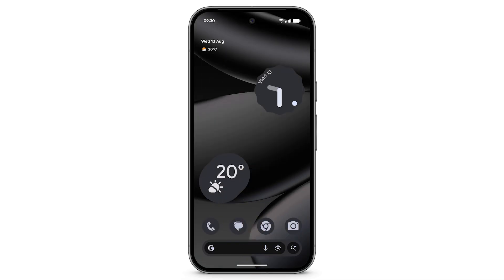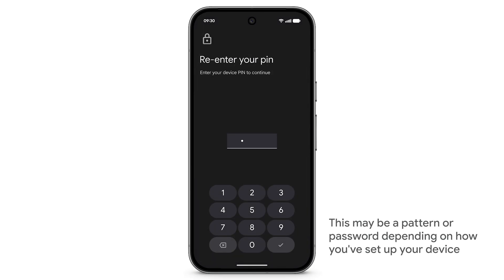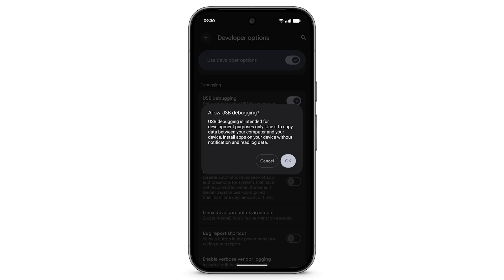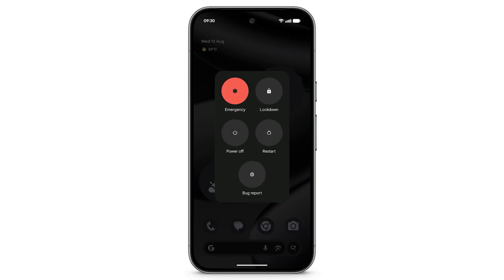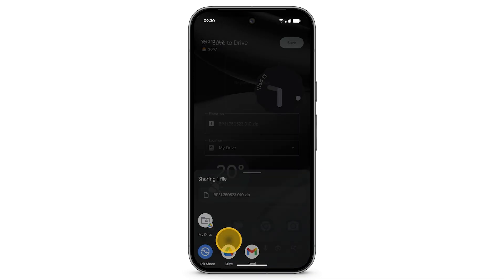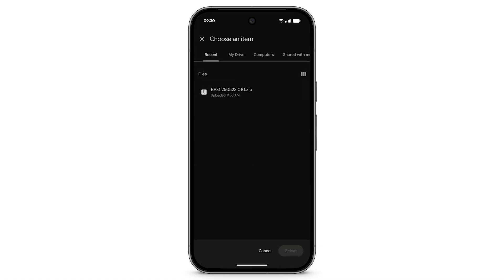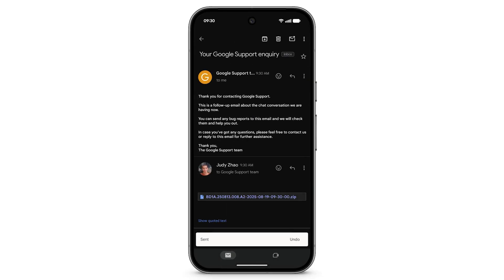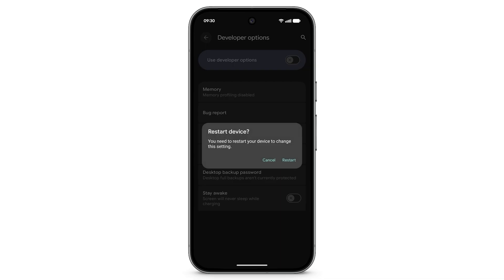Share a bug report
Watch this video to learn how to send a bug report to Google. If you are having issues with your phone and contact support, the agent may ask you to submit a 'bug report'. Here are the steps on how to turn on Developer options and create a screencast to send to Google for troubleshooting.